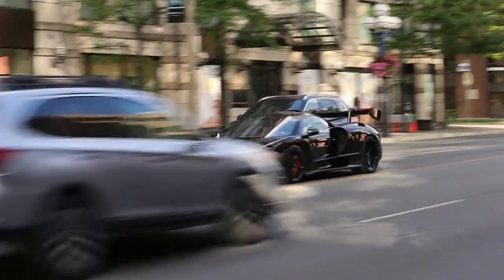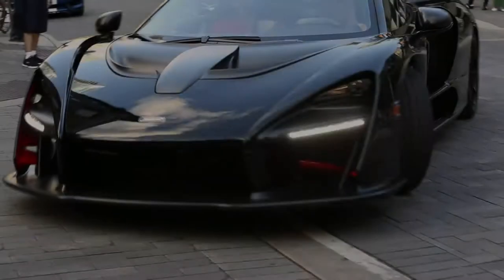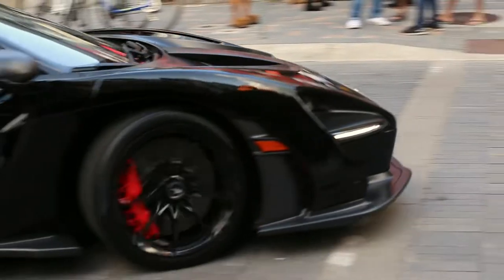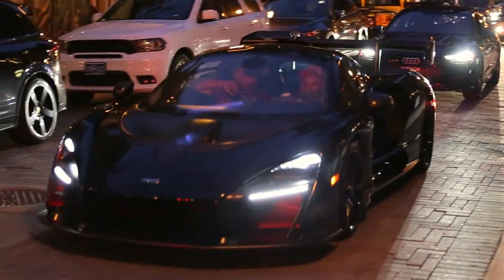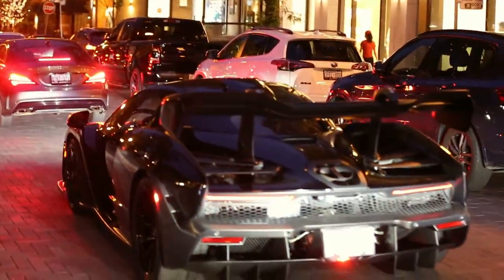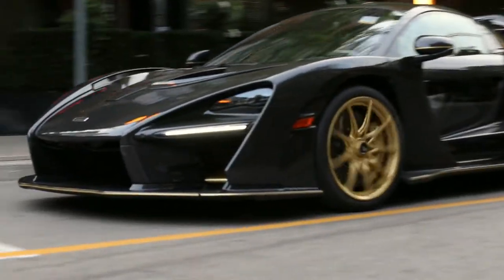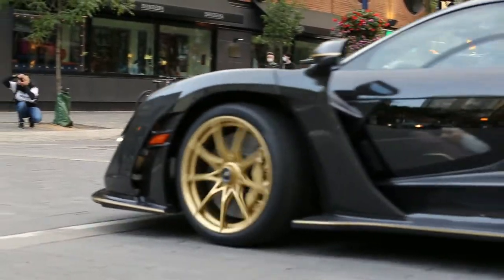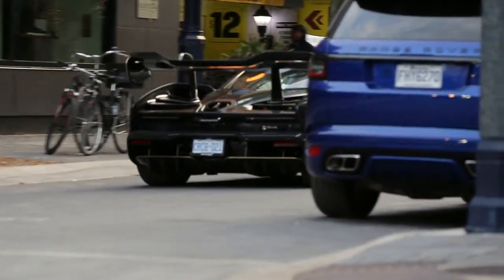SUPERCAR SNACKS MCLAREN SENNA Salvation , Exposed Carbon Senna & Sit In a 1.5 Million $ Cock pit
mclarensenna exposedcarbon PLEASE , LIKE , SHARE & SUBSCRIBE every like button help's so much , Tomorrow's regular full vlog Aston Martins get wild , I love doing these Supercar Snacks for you guys , Please keep up the support LINKS BELOW for latest full video & Instagram